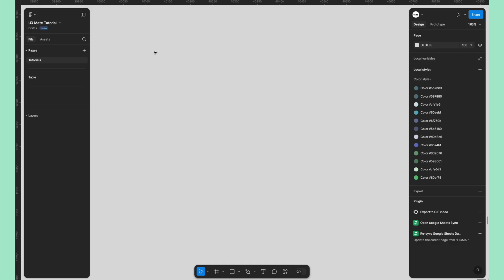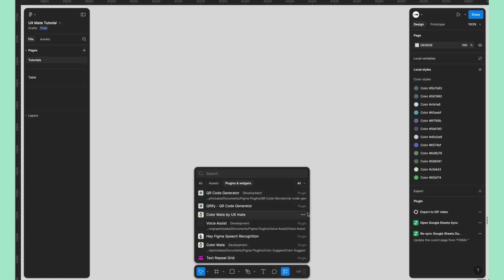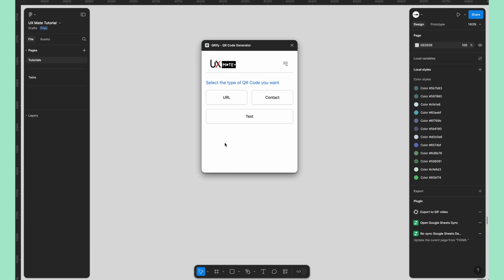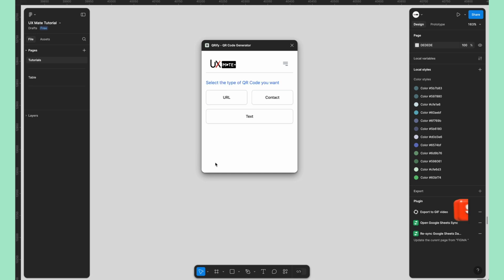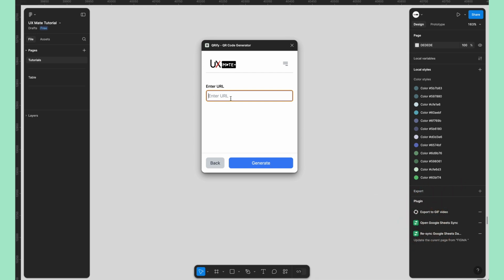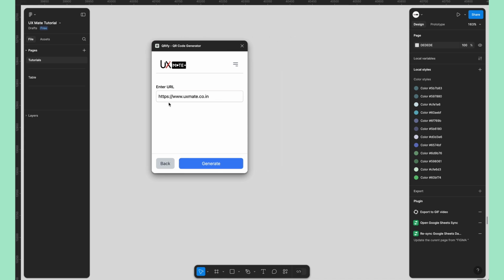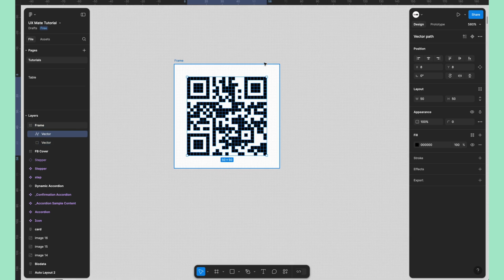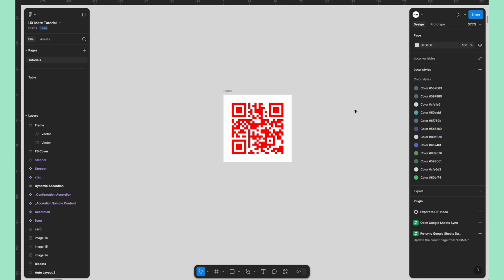How to create QR Code in Figma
The QR Code in Figma Hack You Never Knew Existed | UX Mate

Learn how to use the QR Code Generator in Figma with this tutorial for beginners. This hack will take your Figma designs to the next level!